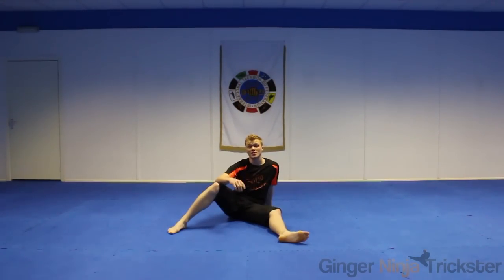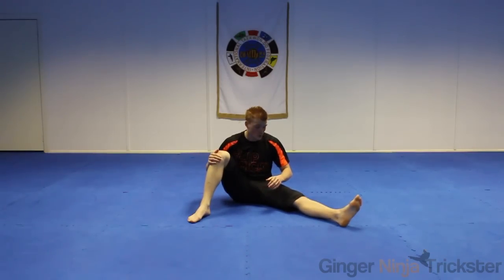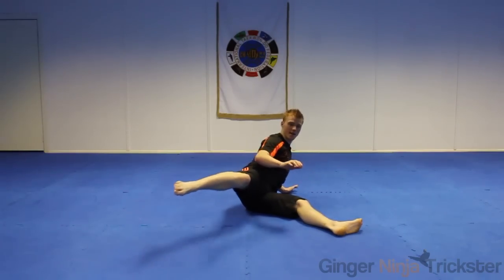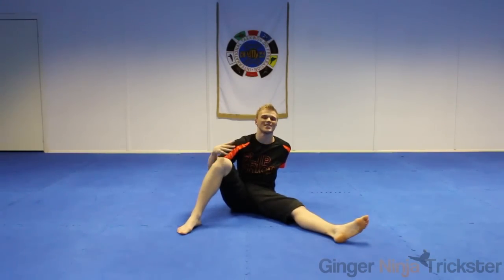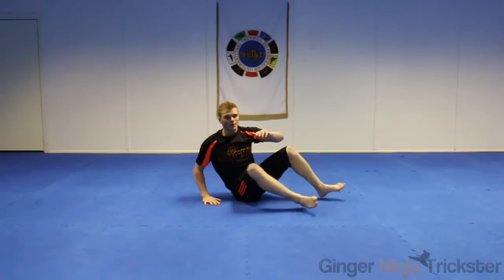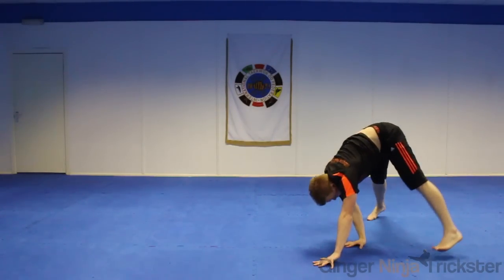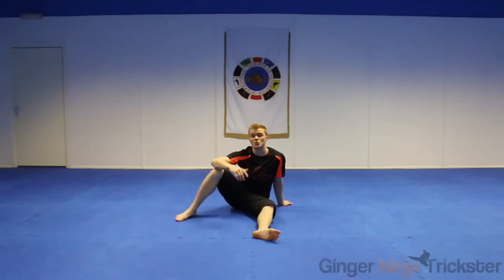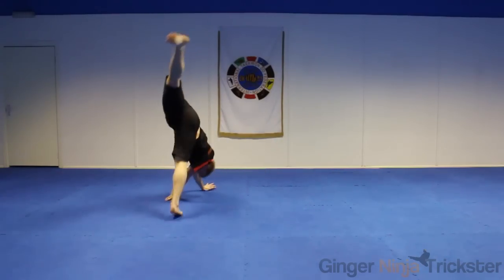Starfish Kip Up Tutorial | GNT How to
How to Starfish Kip Up Tutorial
A really cool move so i thought i'd break it down and help people get this move for Tricking, Free Running, Break dancing, etc. This is kind of my variation on it for tricking by the way. Hope you like it :)